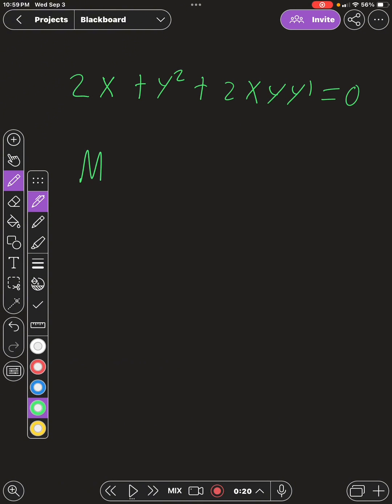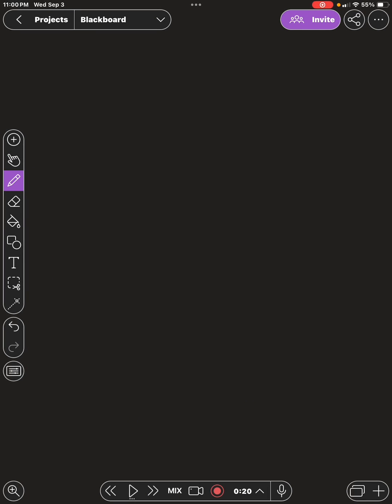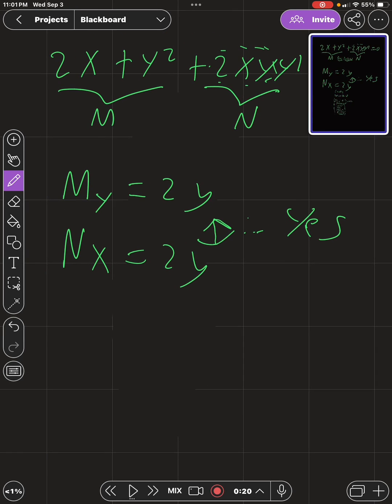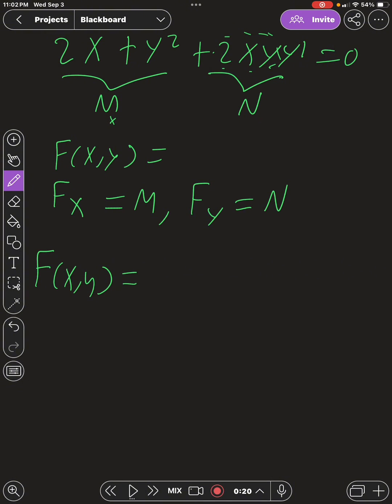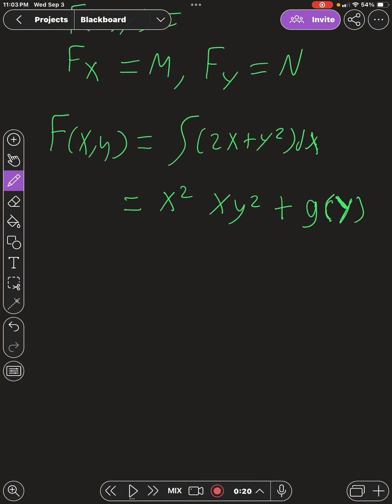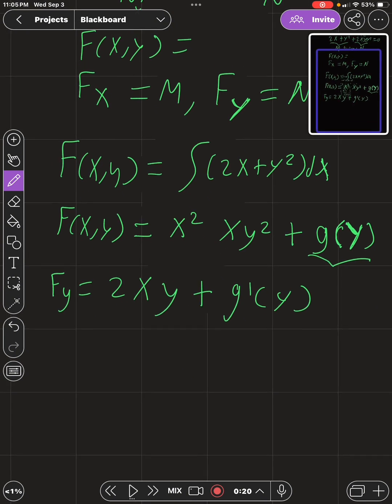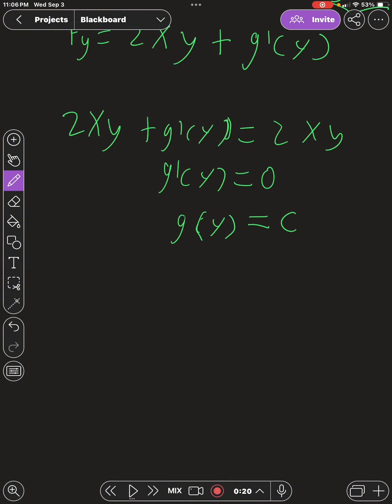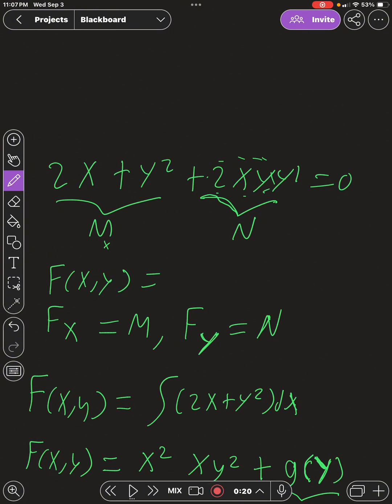Differential Equations 5 - Exact Equations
Solving Exact Differential Equations